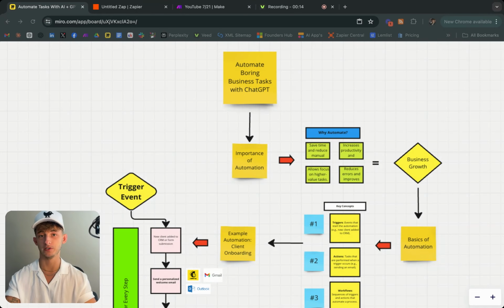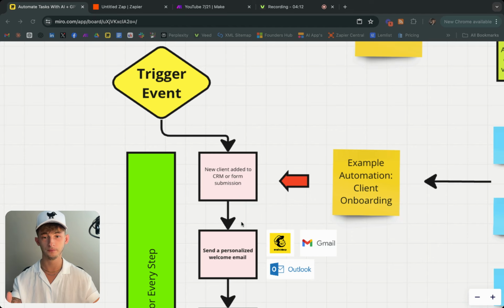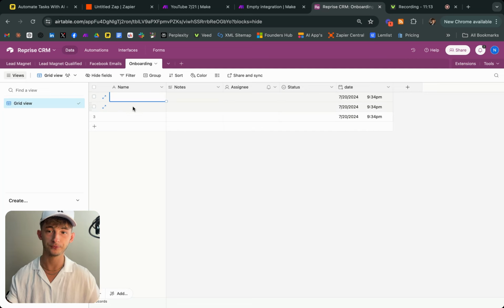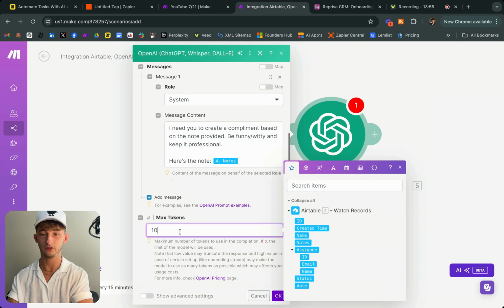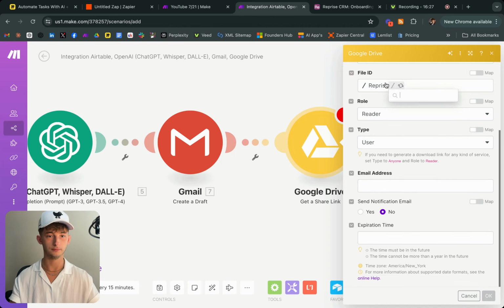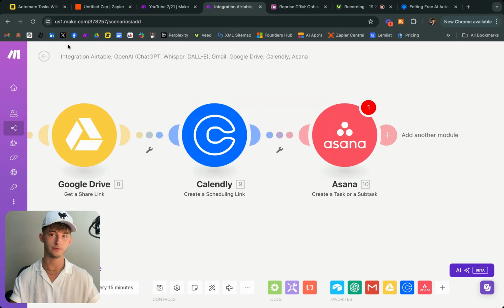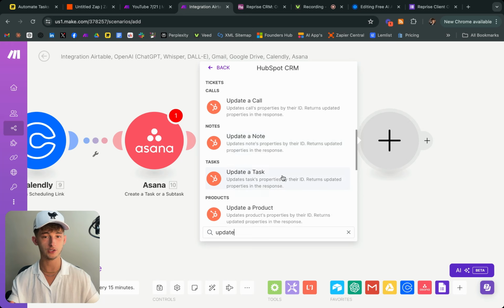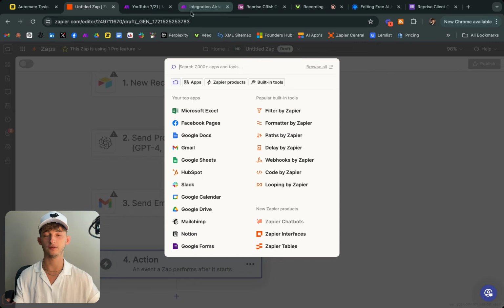Automate Boring Business Tasks with ChatGPT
Managing repetitive business operations can be time-consuming and tedious, taking valuable time away from growing your business.

In this video, I’ll show you how to set up a powerful AI-powered automation system using ChatGPT and no-code platforms like Zapier and Make.com. This automation focuses on streamlining the client onboarding process by automatically sending personalized welcome emails, sharing essential documents, scheduling meetings, and tracking progress.

If you’re looking to save hours throughout your day and enhance efficiency, this automation setup is guaranteed to help you out. I break down the process step-by-step, making it easy for you to implement and start benefiting from AI automation today.

Free guide providing you with 5 AI Automations tailored specifically towards your business pain points

Timestamp
0:00 Why you should use AI Automations
0:48 Foundations of AI Automation
2:04 Client Onboarding Automation
3:29 How to implement solutions
15:18 Conclusion